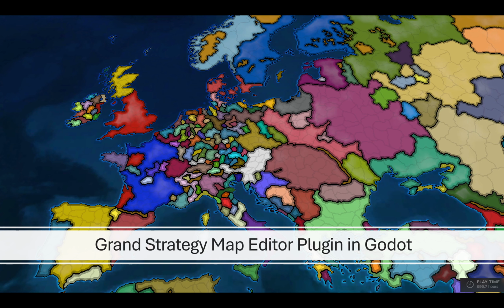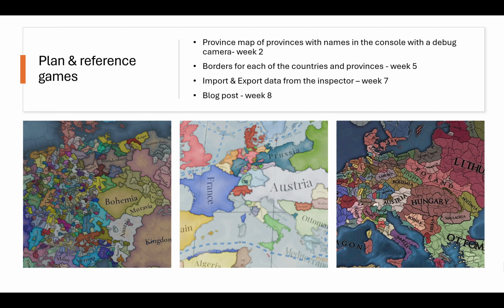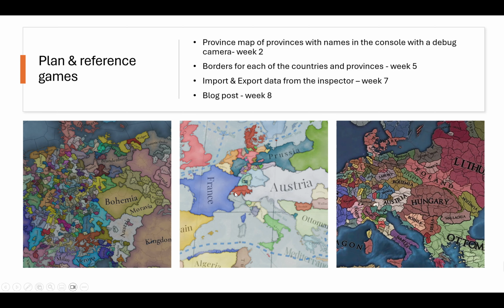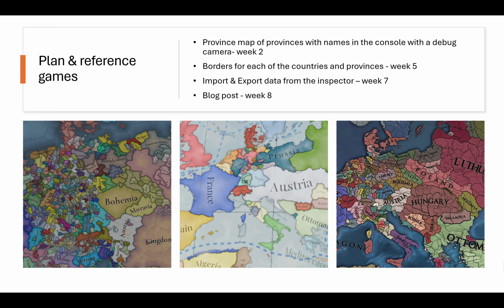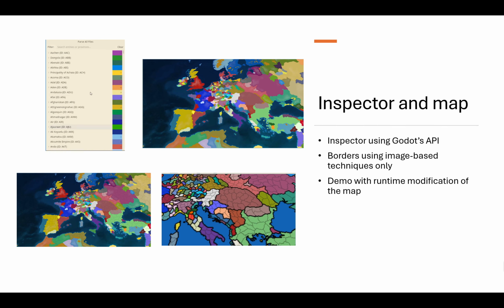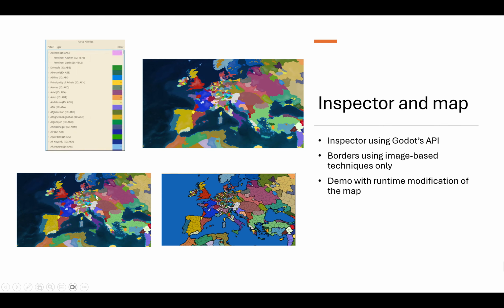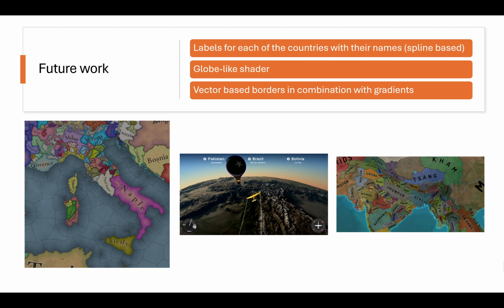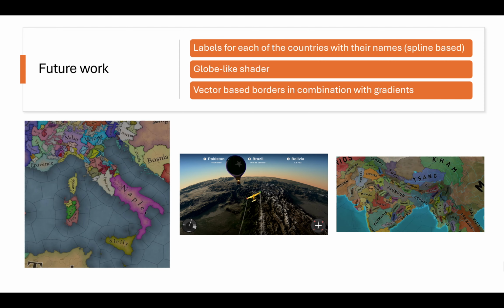Presentation practice for Grand Strategy editor plugin in C++ for Godot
Any feedback is appreciated, I decided to post this since it will force me to try to get better at presenting. Seeing myself stumble and repeat words with no particular reason is maybe the best way to grow out of it.